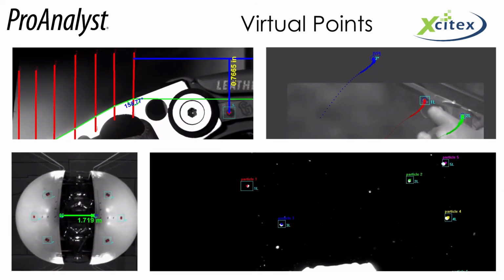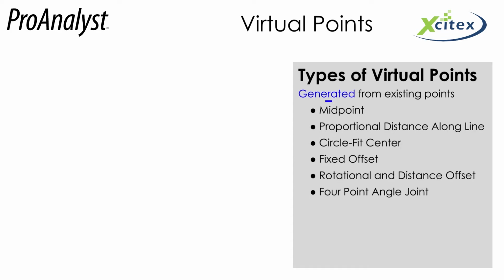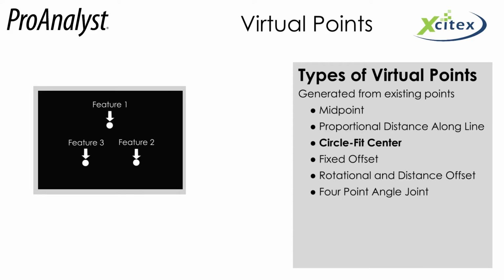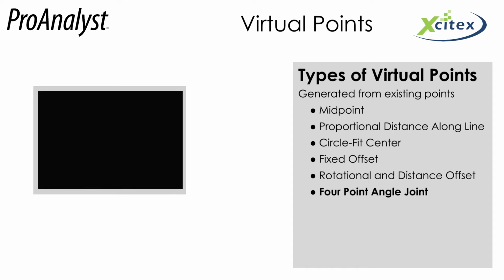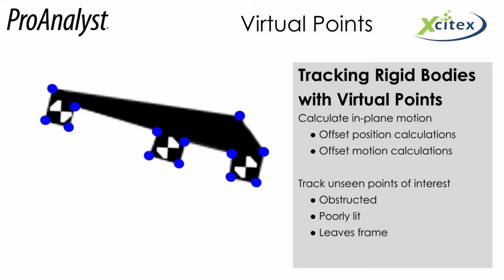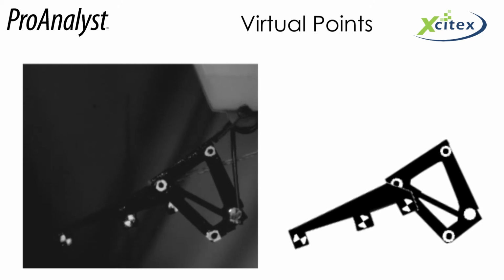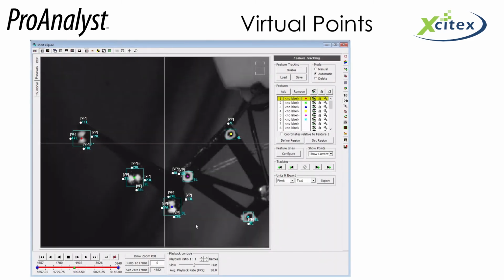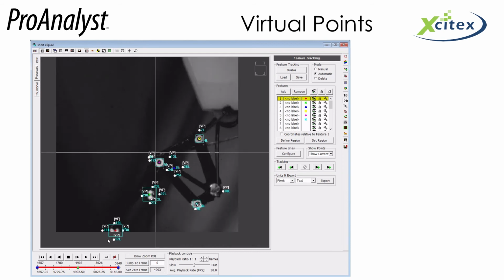ProAnalyst Generated Virtual Points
Virtual Points are a way to import tracked points into the 2-D Feature Tracking toolkit, allowing you to compare motion data across multiple toolkits within ProAnalyst. In addition, Virtual points can also help you generate points relative to existing points.